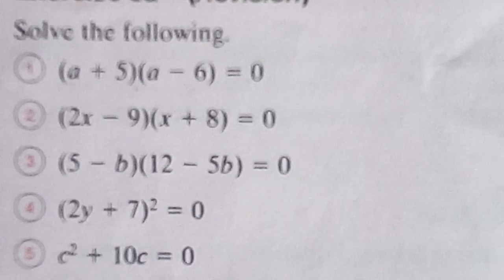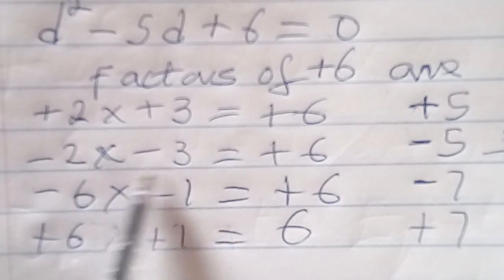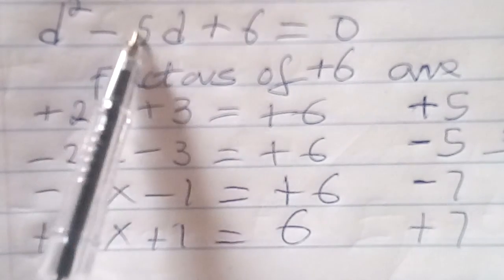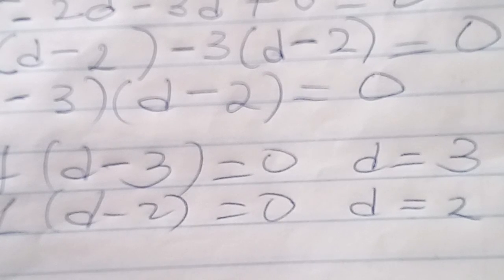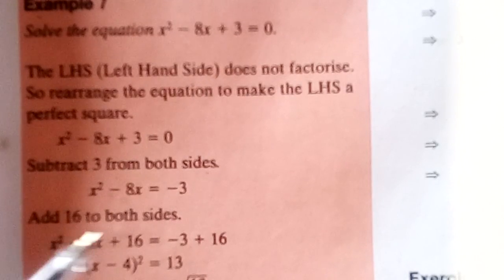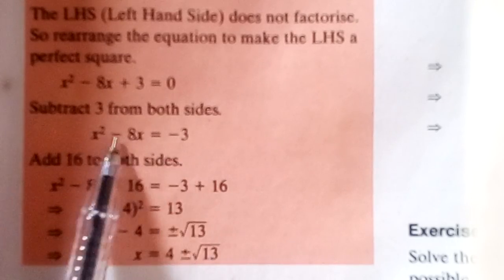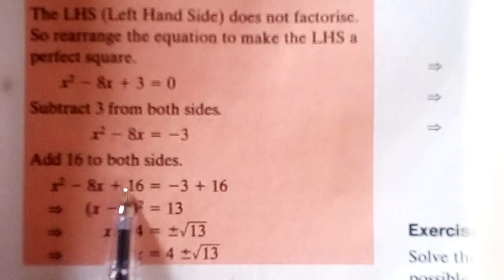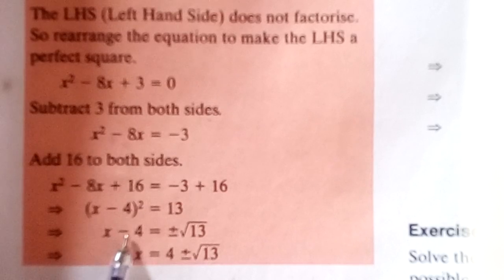Quadratic Equation 2 continuation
How to solve quadratic equation using factorisation and completing the square method